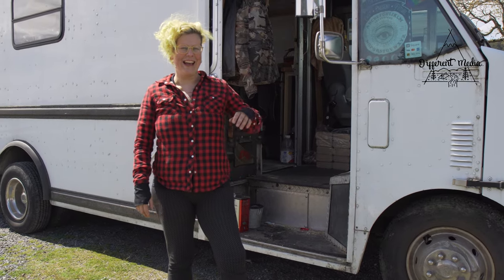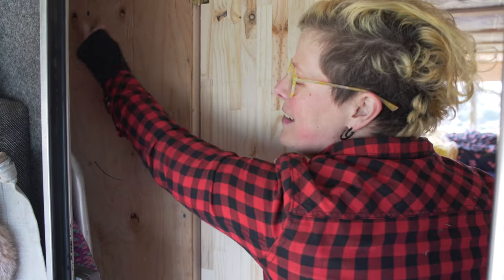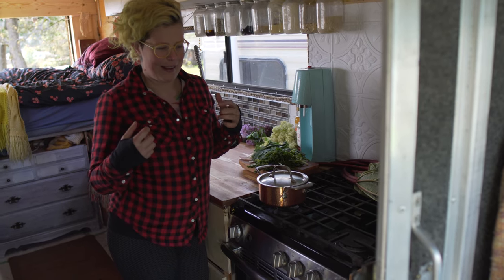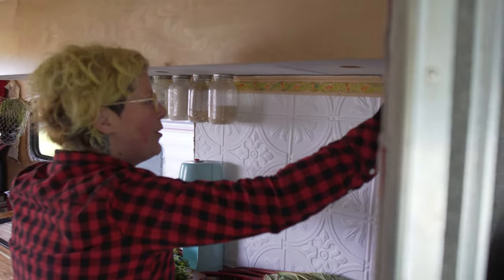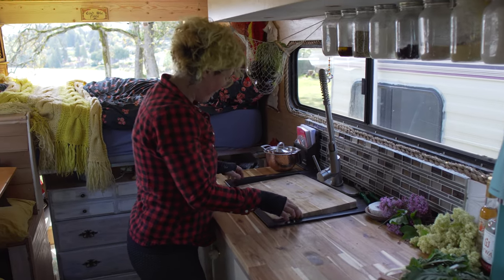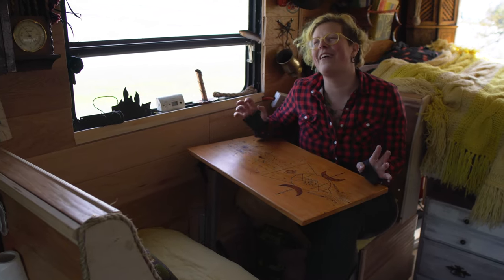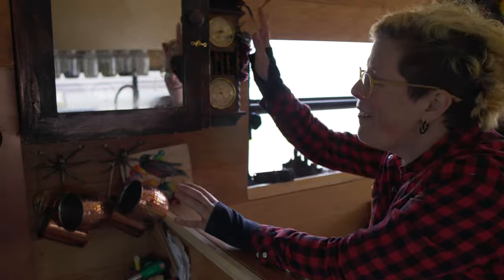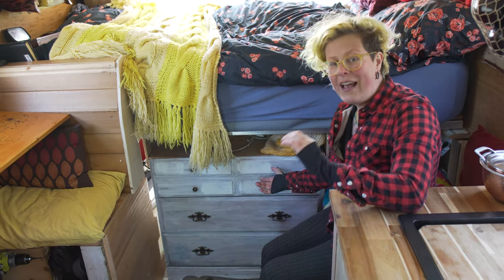Solo Vanlife Tour | Unique DIY stepvan build.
Full tour of a DIY stepvan camper conversion with a wood stove, full sized stove and oven, an adjustable bed on pulleys, and much more. if you enjoyed this video feel free to share it with friends and hit subscribe for a new alternative dwelling episode every Sunday morning.

Thank you to Patreons! Jamie F, Renay E, Andrew B, Madison and Raynor, Doug B, Marian H, Cody S, Ashton S, Akshay A, Curtis, and Sonya B!

Bitcoin
3Ao1PoA7i1mY4R2eQp8HYSJv77jZ1HkMN7